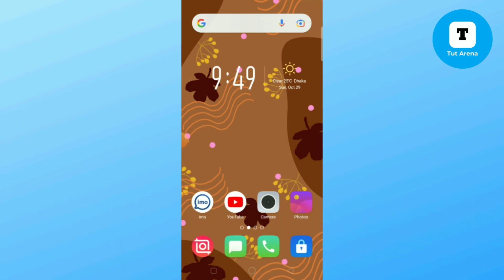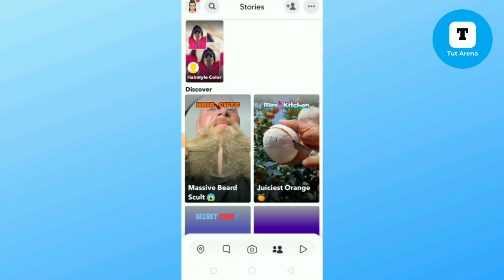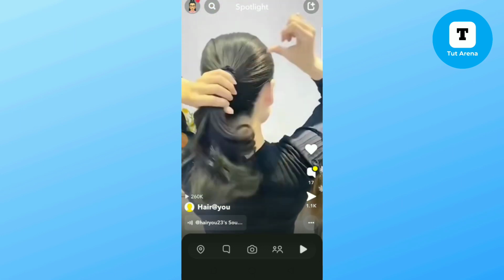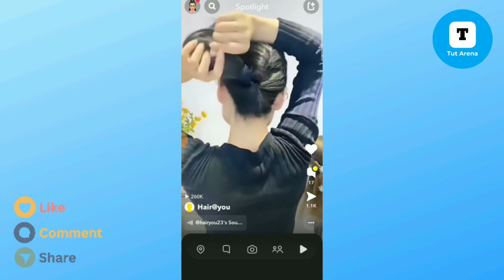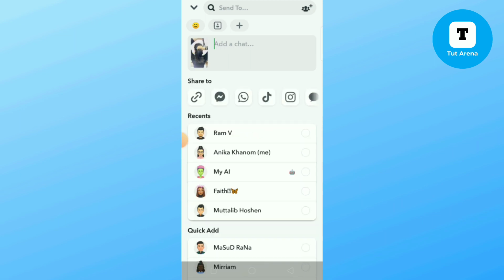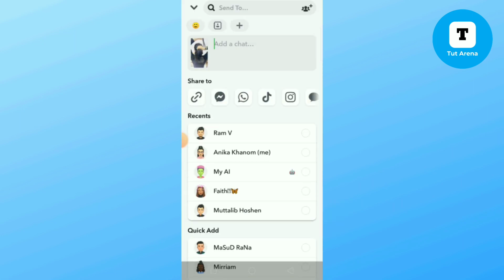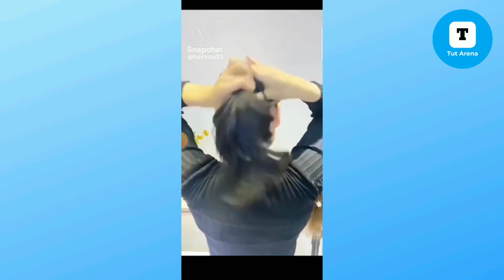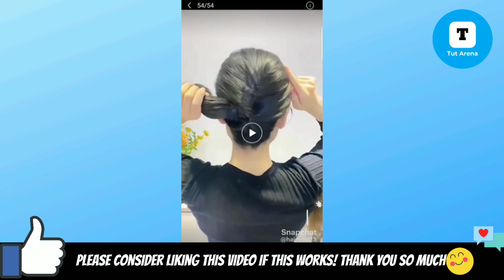How to Download Spotlight Video from Snapchat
In this video, we'll guide you through the process of customizing your WhatsApp group to enhance your messaging experience and make it uniquely yours.

In this tutorial, we cover:

Group Customization Basics: Step-by-step instructions on personalizing your WhatsApp group settings.
WhatsApp Group Name Ideas: Get creative with naming your group to reflect its purpose or theme.
Visual Customization: Learn how to customize group chat appearance, including wallpaper and display options.
Privacy and Management: Explore group privacy settings and management tips for a smooth group experience.
Whether you want to give your group a distinctive look or manage its settings efficiently, we've got you covered!